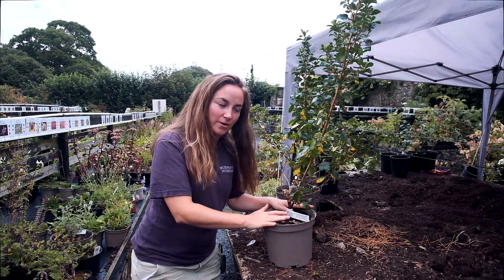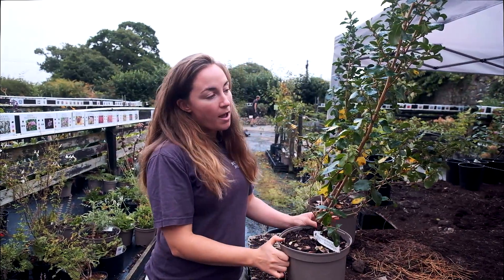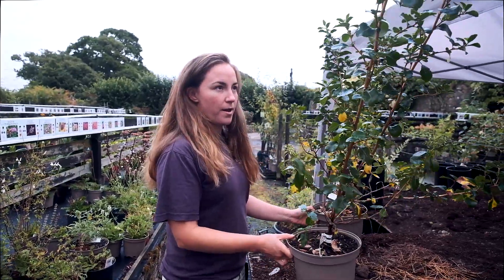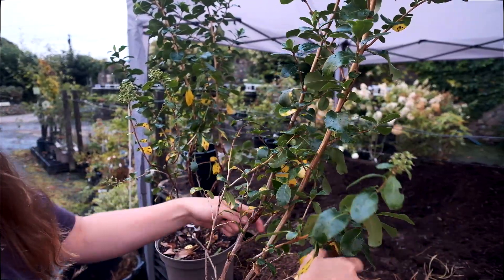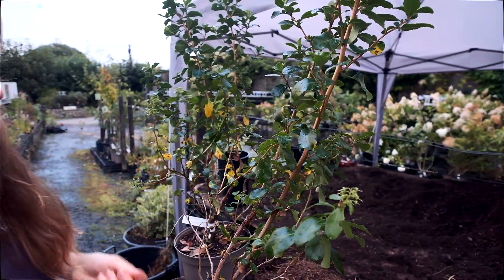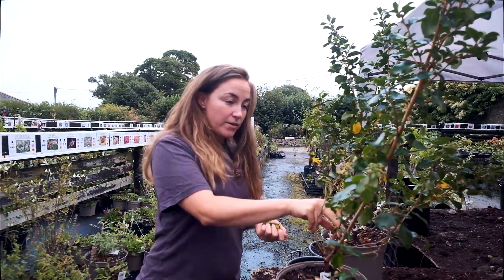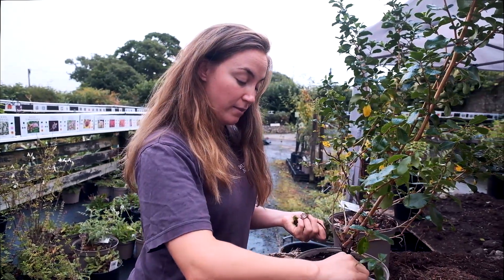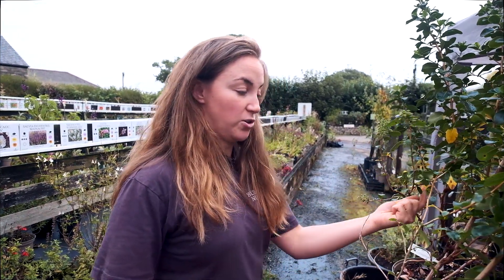What is Escallonia black spot and how do you deal with it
Escallonia are robust shrubs that have up until now been pretty disease free. Over the last few years Escallonia Black Spot has been making an appearance. None of our nursery stock has this, but Christine goes through some top tips on how to deal with Escallonia Black Spot.